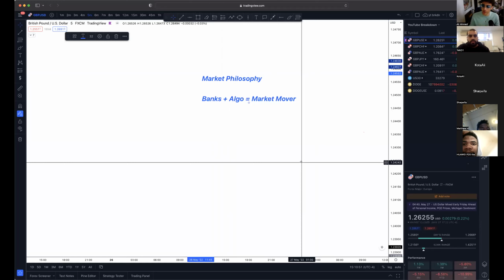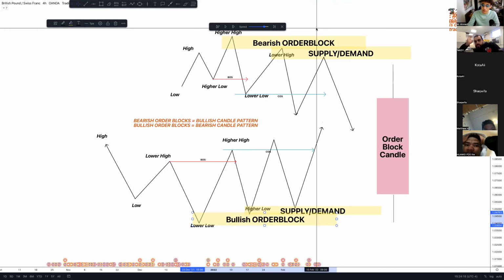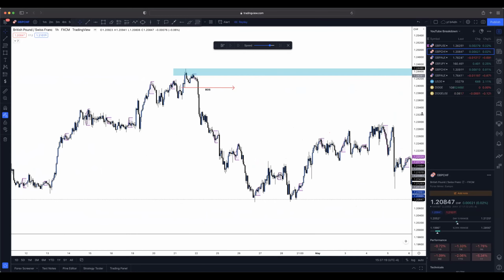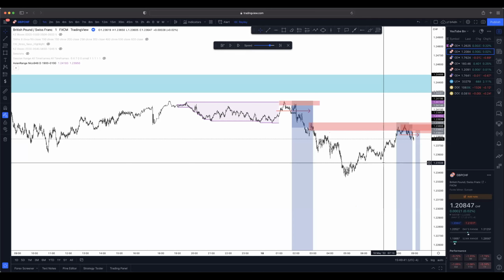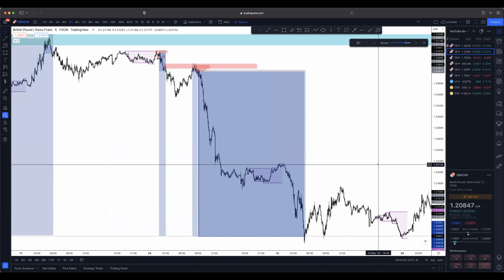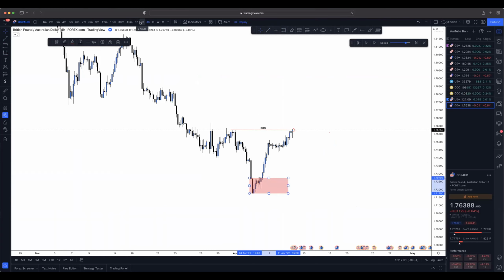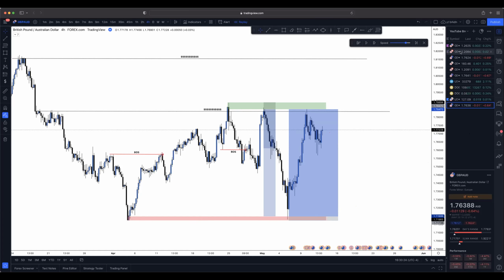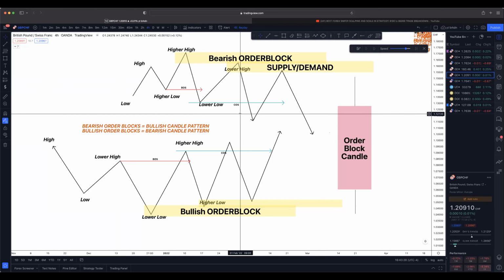PIP N DIP SMART MONEY CONCEPTS WEBINAR #2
RISK DICLAIMER
PIP N DIP’s videos are 100% educational based an in no way are they to be taken as financial advice. PIP N DIP is not a professional forex trader n’or a financial advisor. These videos and any services offered are 100% educational and should always be further studied by the user. Before deciding to invest in foreign exchange you should carefully consider your investment objectives, level of experience, and risk appetite. The possibility exists that you could sustain a loss of some or all of your initial investment and therefore you should not invest money that you cannot afford to lose. You should be aware of all the risks associated with foreign exchange trading, and seek advice from an independent financial advisor if you have any doubts. Trade only at YOUR OWN RISK, PIP N DIP is not responsible for any losses